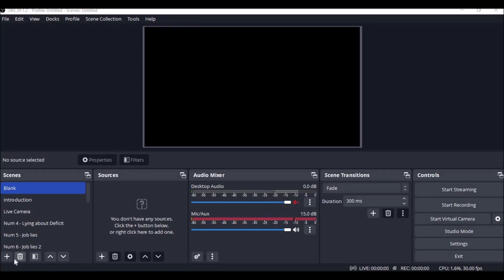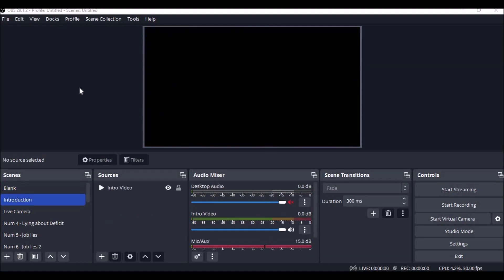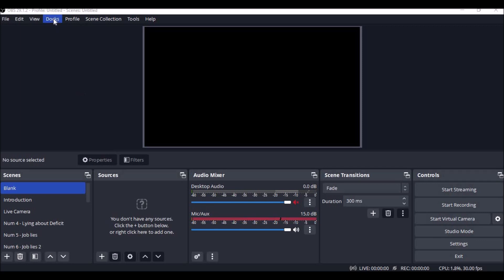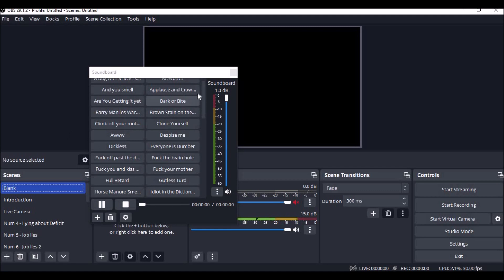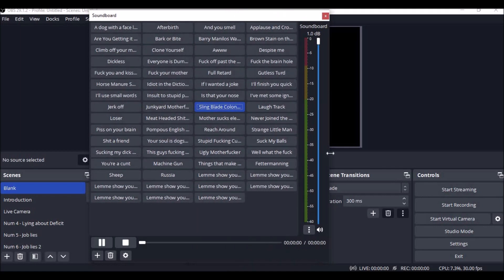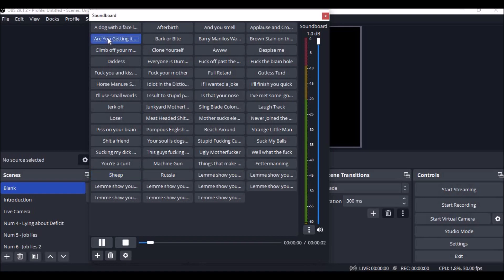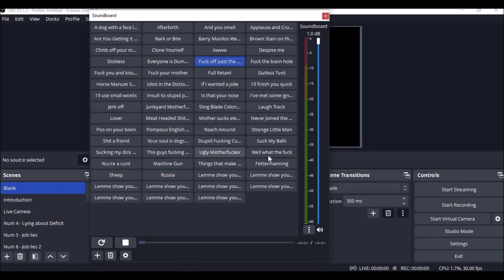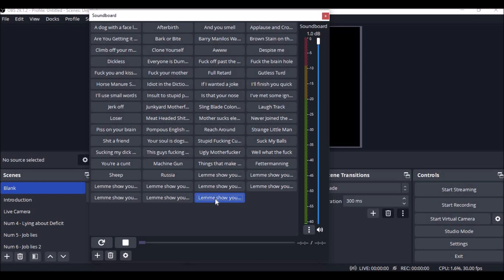My sound affects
How I do my sound affects for the podcast.